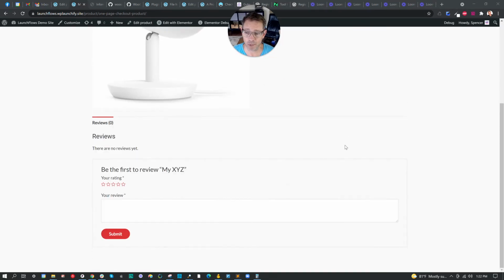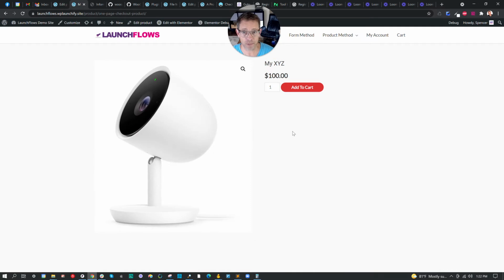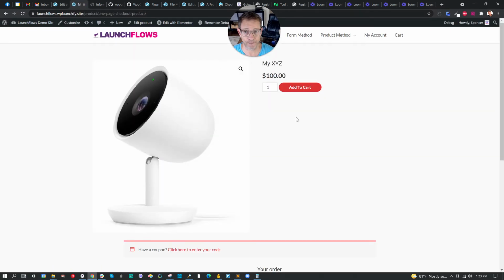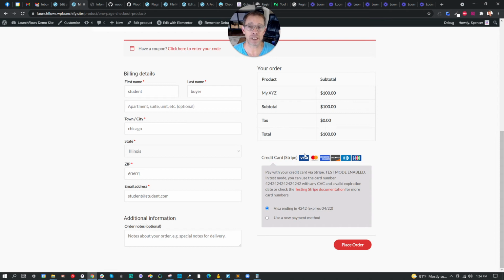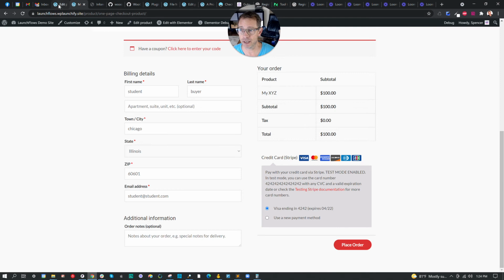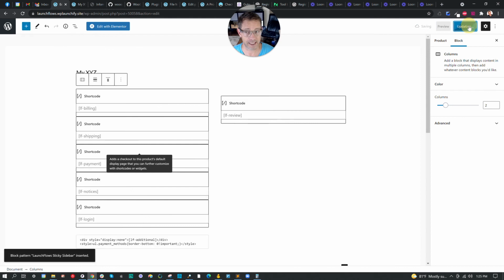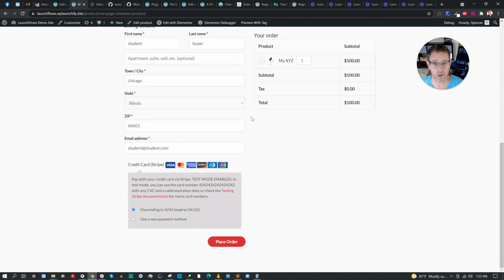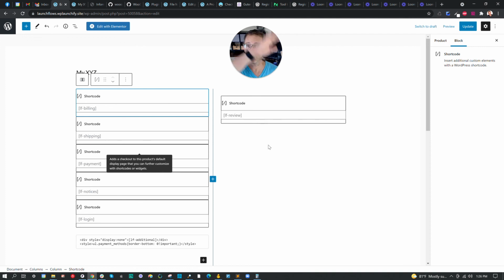LaunchFlows New Feature Gutenberg Patterns For Custom Checkout Experiences